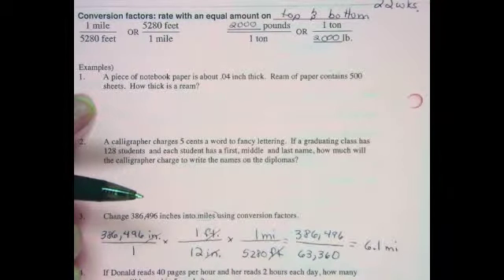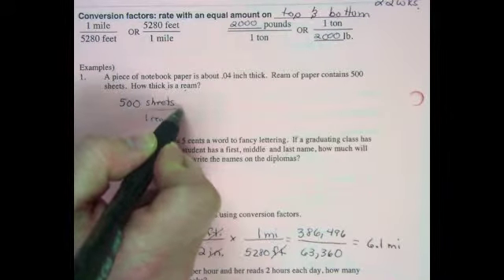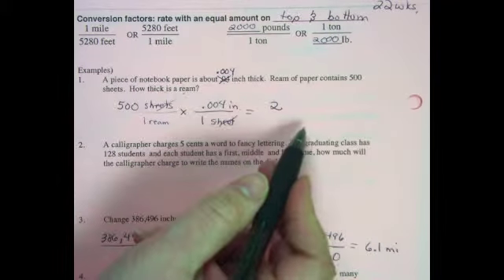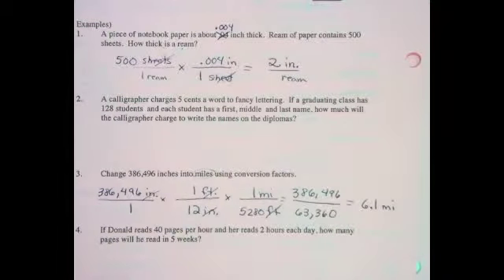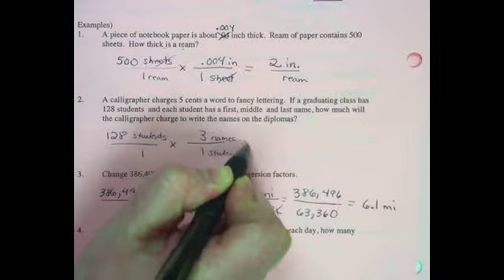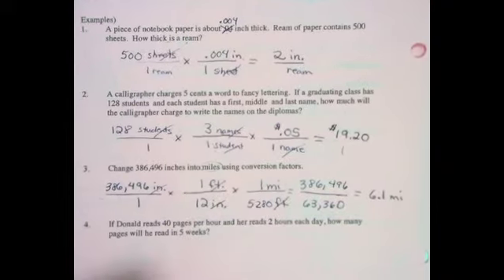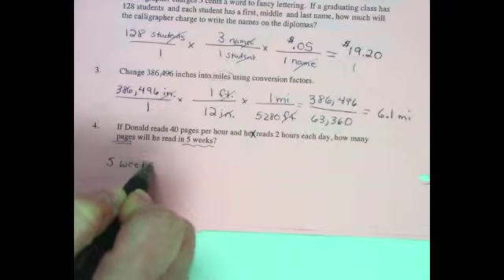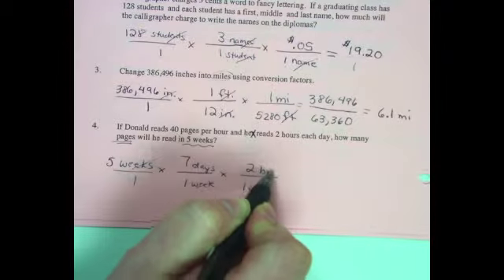8-2 Mult Rates Part 2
8-2 Mult Rates Part 2